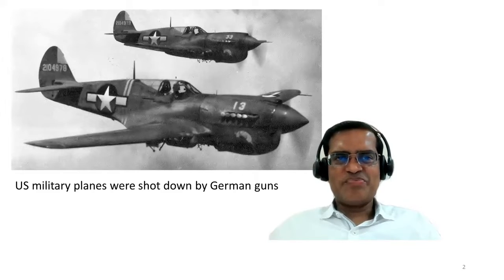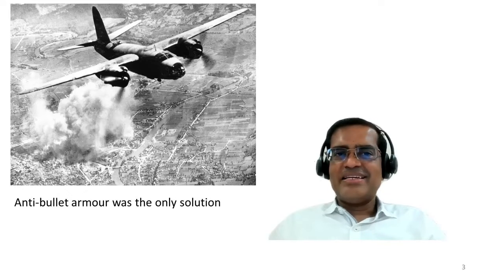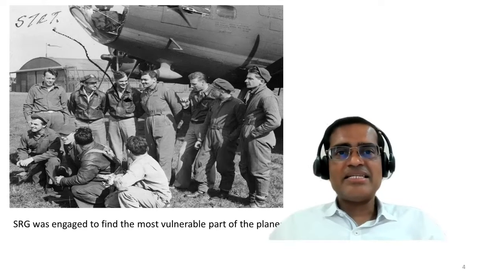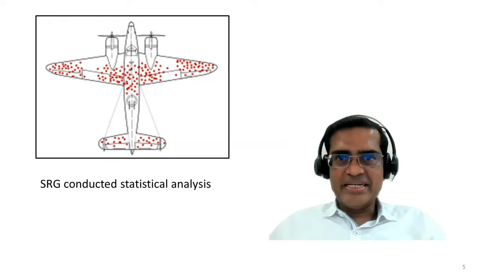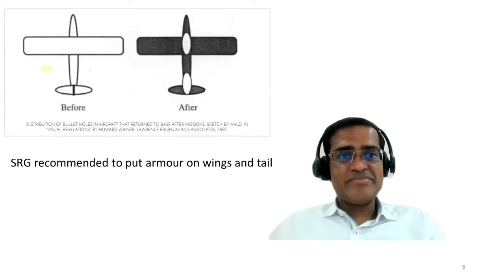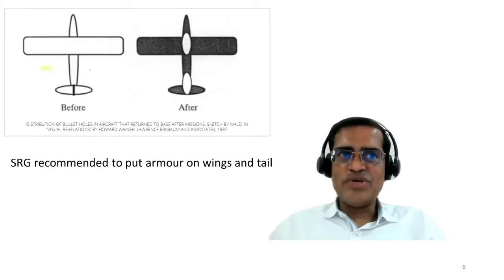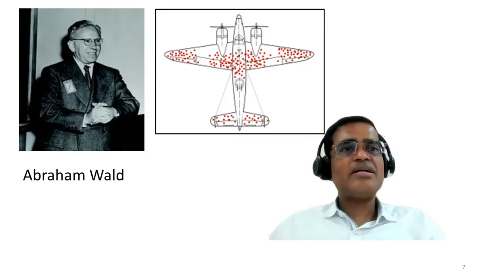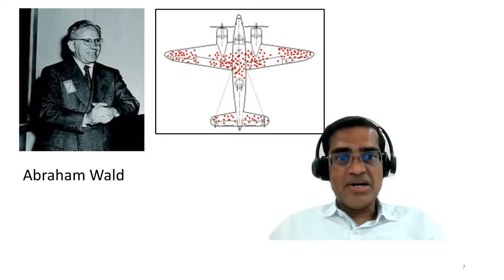Stories by C Kamlesh: Survival bias and statistical fallacy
Statistical analysis may not lead us to correct conclusions each time. We need to exercise our wisdom while interpreting the statistical results. During world war -II, Statistical Research Group of US had recommended to install additional armor on wings and tails as they found that these are the most vulnerable parts of the aircraft. However it was discovered that they had forgot to consider the aircraft which were shot down by the enemy in the battle ground.